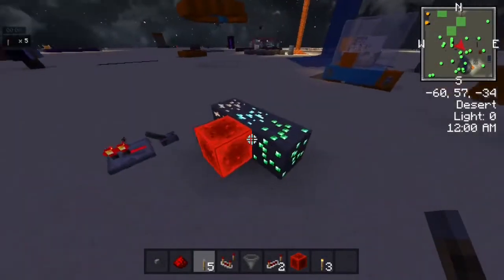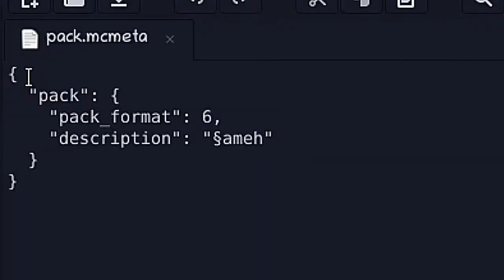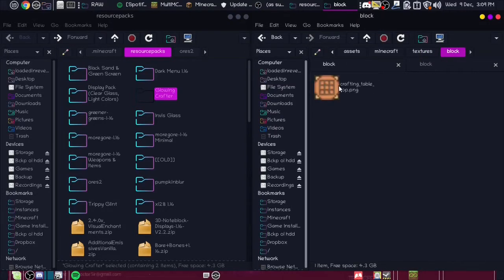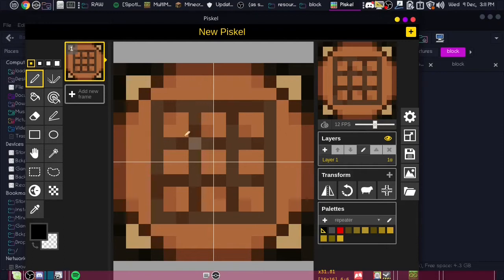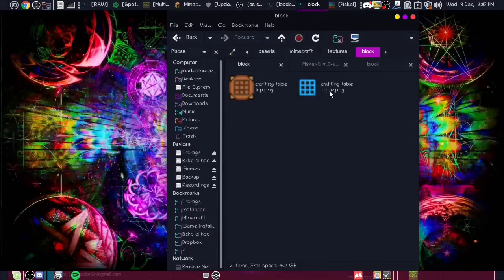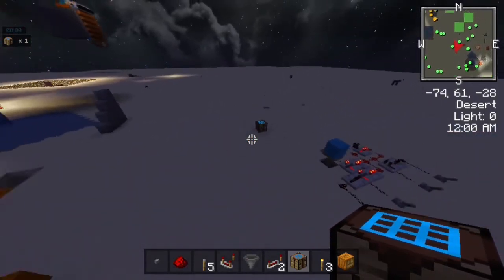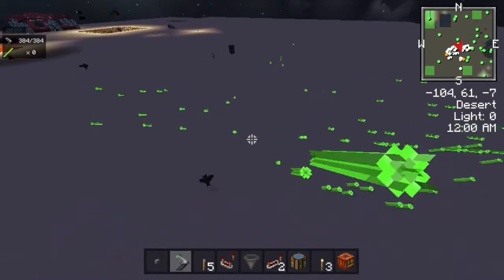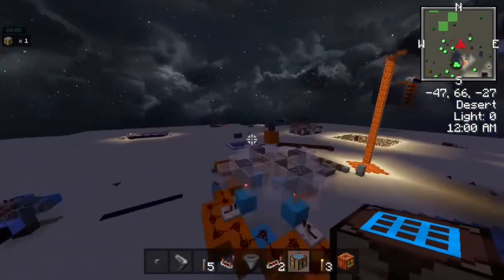Make Glowing Texture Packs Easy With Optifine!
Today I Show You How To Make Emissive Textures Easy!

Anything you want a Tutorial for?
Know any fun Maps to play?
Have any Challenges?

Don't have the best equipment for now so it takes a long time to make these videos
Every bit of support counts!

Minecraft - Texture Packs / Mods / Skins